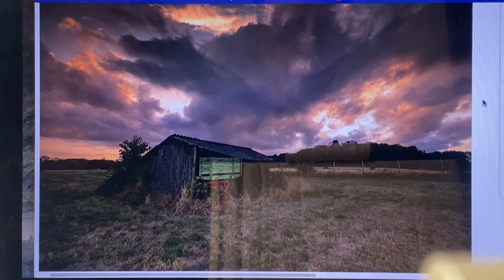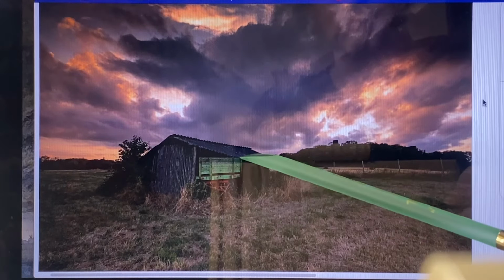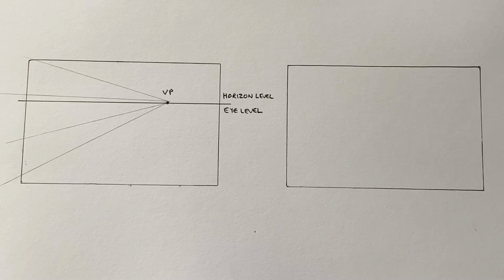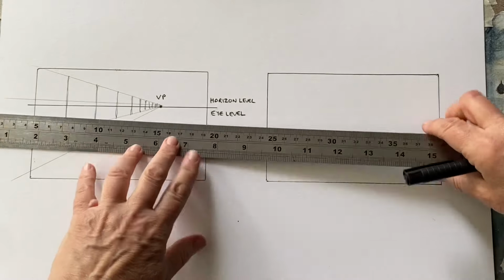BEGINNERS SIMPLE PERSPECTIVE for Watercolor Landscape Painting, Watercolour Techniques Quick Tip #11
Quick Tip #11 - Simple 1 Point Perspective For Beginners